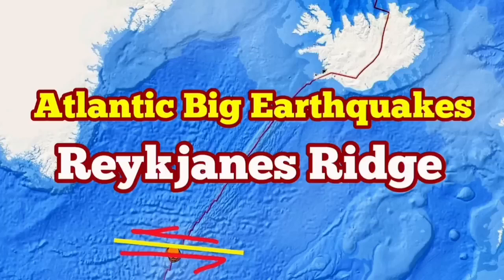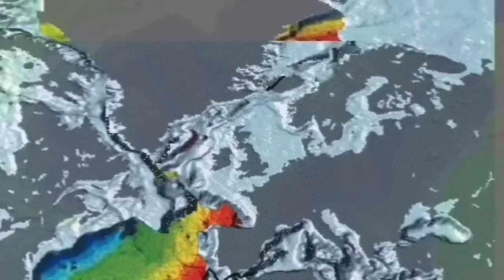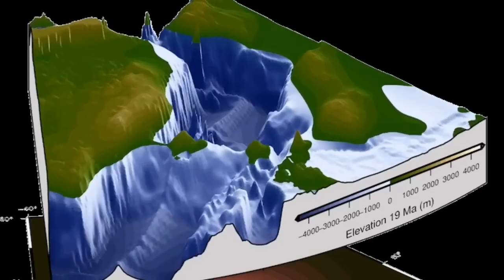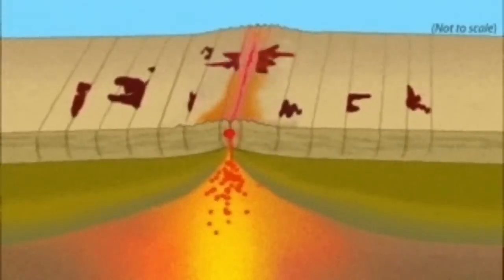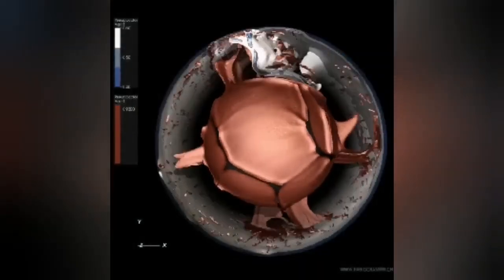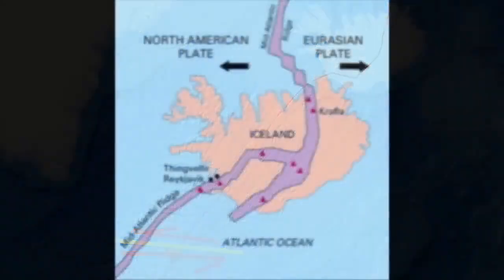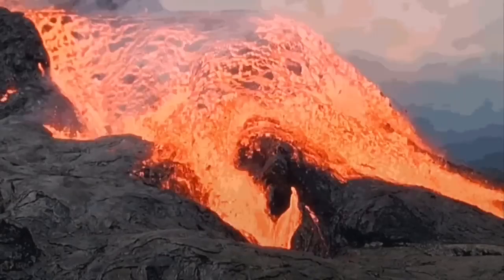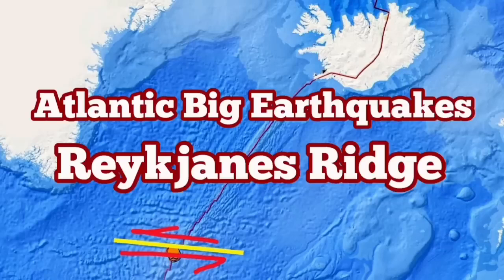Reykjanes Ridge: Big Earthquakes, Iceland Fagradalsfjall Litli-Hrútur Volcano, Plate Tectonics,Magma